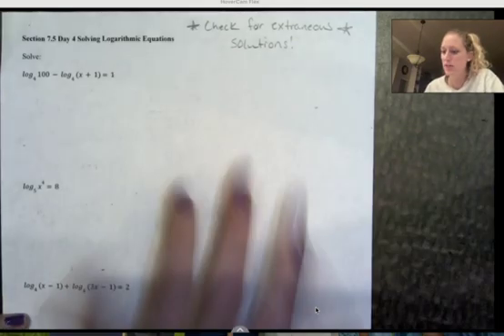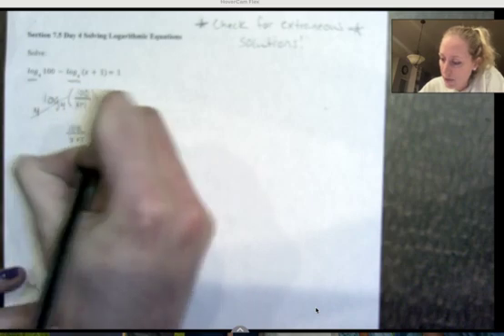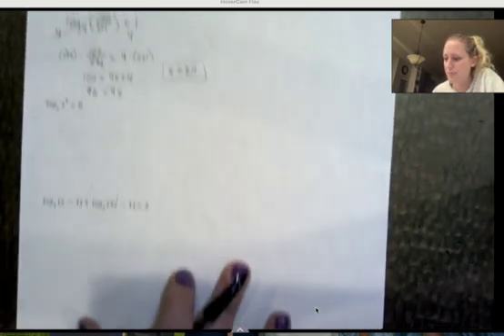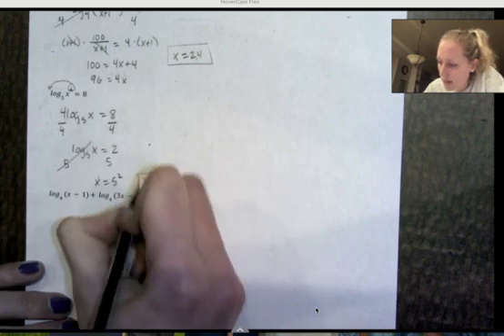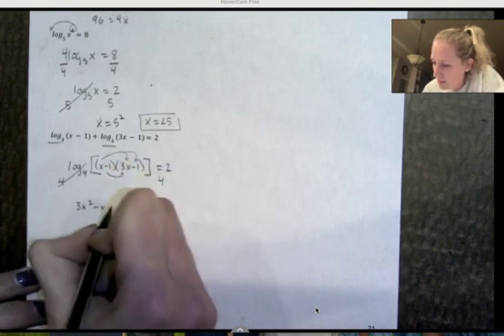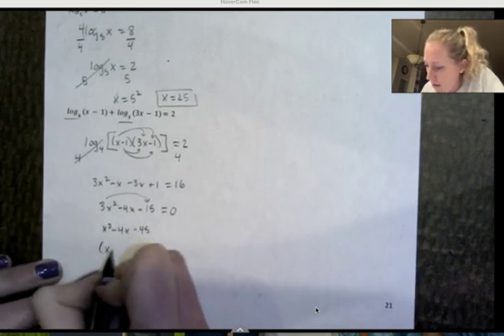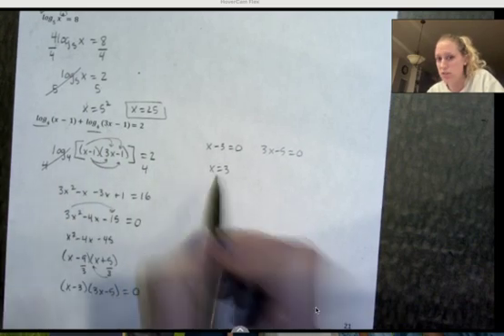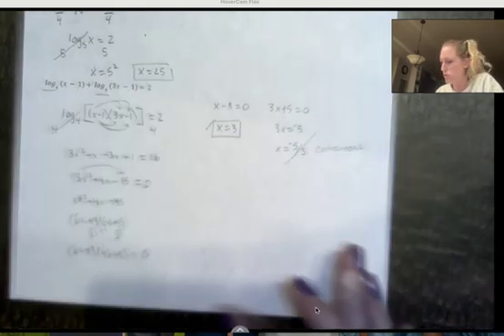Alg II: 7.5-4 More Solving Log Equations